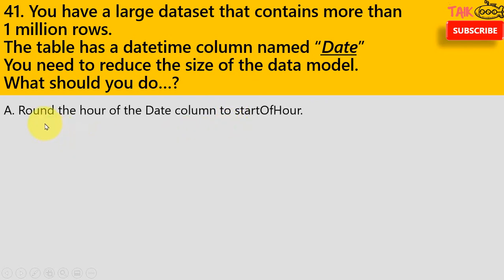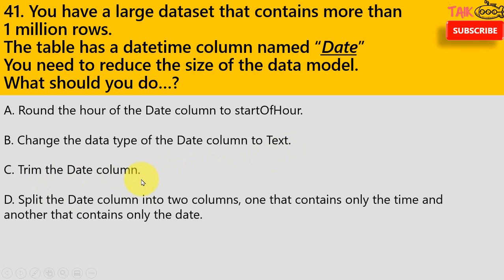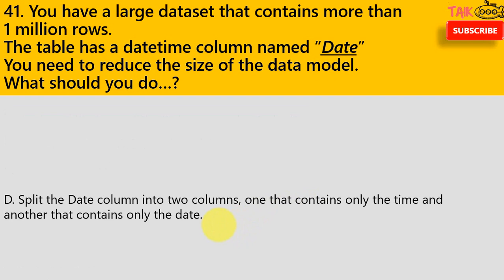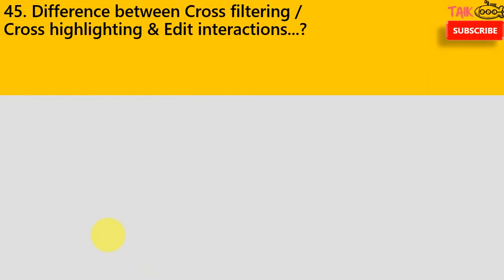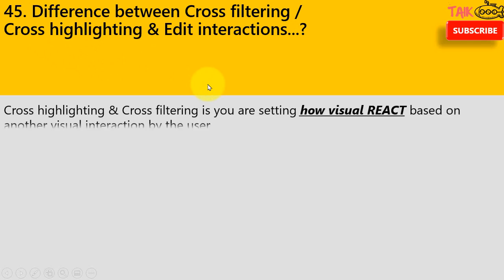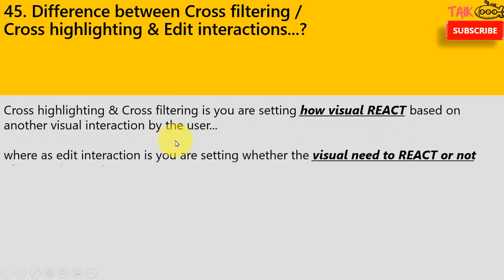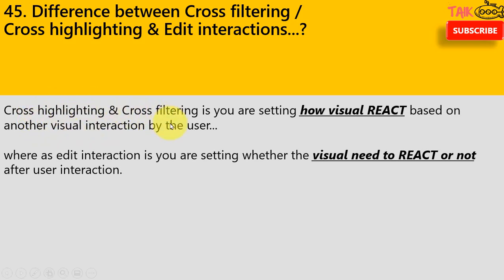Power BI Interview Questions and Answers TAIK18 (16-9) Power BI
Next 5 tricky interview question and answer of Power BI

41. You have a large dataset that contains more than 1 million rows. The table has a datetime column named “Date” You need to reduce the size of the data model. What should you do…?
42. You have a Microsoft Power Bl dashboard. You need to ensure that consumers of the dashboard can give you feedback that will be visible to the other consumers of the dashboard. What should you use…?
43. You have a dashboard and you want to send daily email notifications. You need to automate the notifications. What should you do…?
44. What is the benefit of Power BI Report Template...?
45. Difference between Cross filtering / Cross highlighting & Edit interactions...?

source Microsoft

Mohammed Adnan
This is at no extra cost to you to use my links/codes, it's just one more way to support me and my channel! This is at no extra cost to you to use my links/codes, it's just one more way to support me and my channel! 🙂 I Use Techsmith Products For Video Creation,